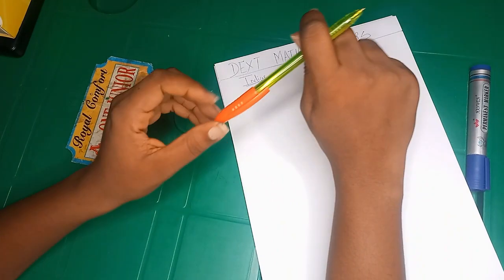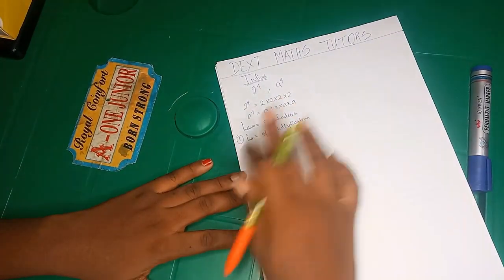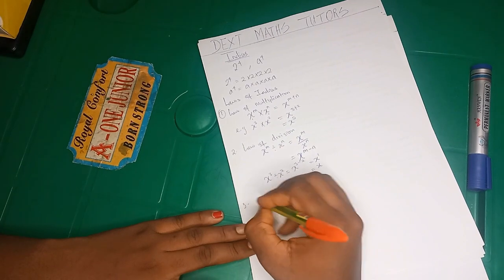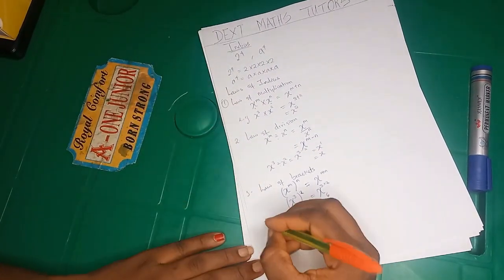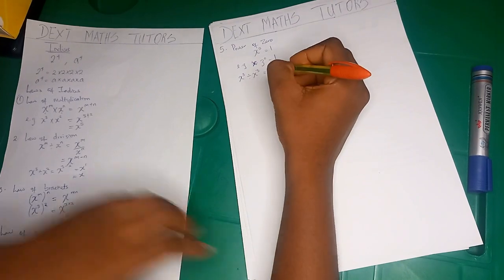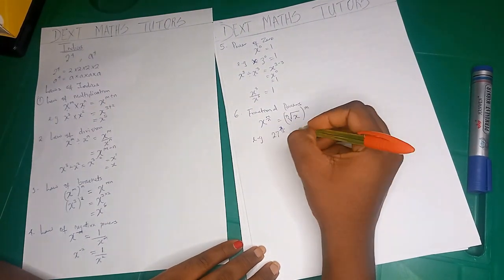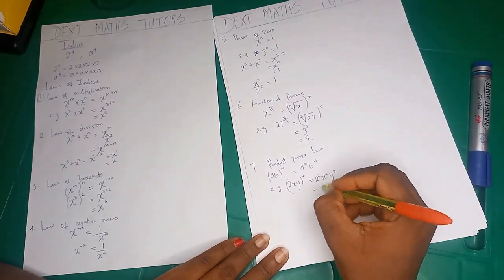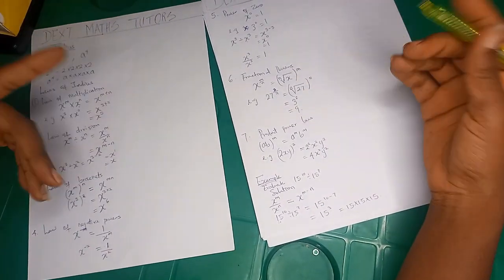Indices 1 | Mathematics | Dext Maths Tutors [DMT]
DEXT Maths Tutors (DMT) is a channel dedicated to your mathematics well being. We are committed to helping you learn, understand and apply mathematics in your everyday living.

Our videos on DMT are systemic. They are classified into topical study (where we focus on a particular topic, e.g mensuration till we exhaust all there is to it at that level), class/grade study(where we follow strictly the topics to be taught in a particular class/grade), examination study (where we focus on students in their final class looking to sit for an external exams), random maths questions and general mathematics tips/hacks.

The goal of Dext Maths Tutors DMT is to make mathematics easy and fun while learning. We are committed to bringing mathematics to you in a simple, clear and accurate form.

We love you and are committed to your mathematics well being.